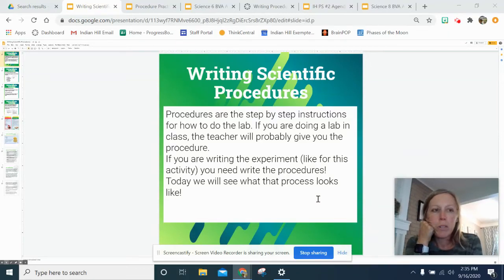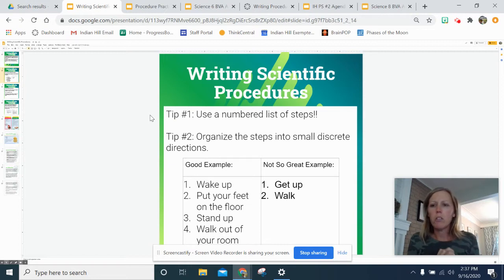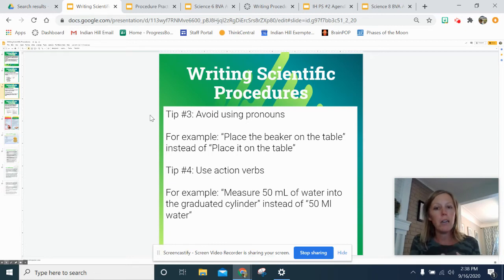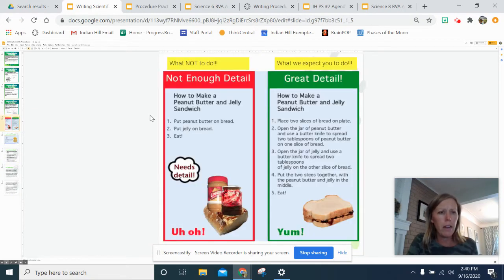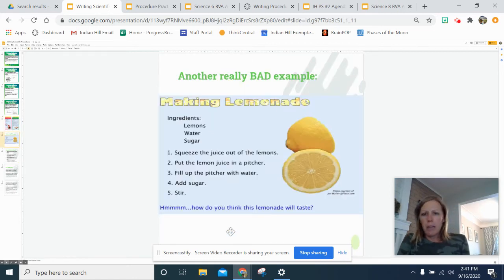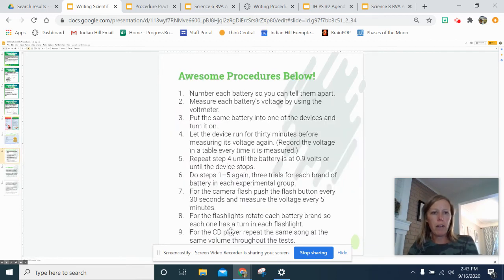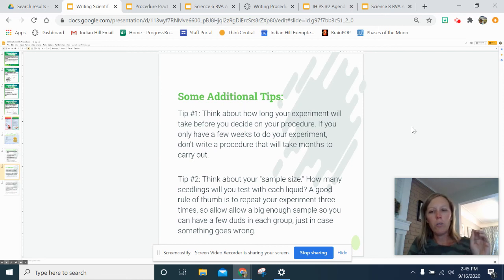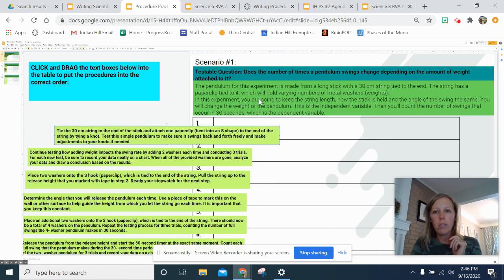Untitled: Sep 16, 2020 2:46 PM